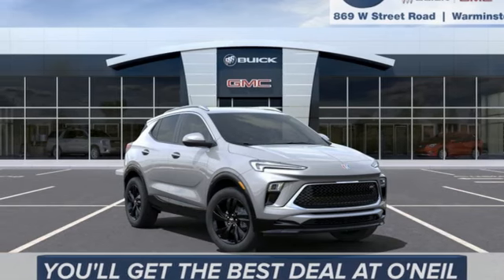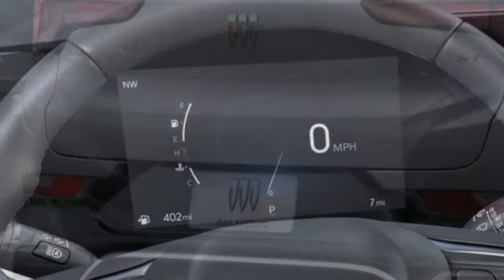New 2024 Buick Encore GX Warminster PA Philadelphia, PA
Year: 2024
Make: Buick
Model: Encore GX
Trim: Sport Touring
Engine: ECOTEC 1.3L Turbo
Transmission: 9-Speed Automatic
Color: Gray
Interior: Whisper Beige Seats With Ebony Interior Accents
Stock #: B516
VIN: KL4AMESL7RB006631
Moonstone Gray Metallic 2024 Buick Encore GX Sport Touring AWD 9-Speed Automatic ECOTEC 1.3L TurbobrbrThis 2024 Buick Encore GX Sport Touring in Moonstone Gray Metallic features: 26/28 City/Highway MPGbrbrbrO'Neil Buick GMC in Warminster serving Philadelphia since 1965. See the rest of our inventory at ONEILBUICKGMC.COM.

Welcome to O'Neil Buick GMC- Family Owned and Operated Since 195!

Your Premier Philadelphia Buick GMC Dealership - O'Neil Buick GMC in Warminster, PA

O'Neil Buick GMC would like to welcome you to check out our Warminster Buick and GMC If you're researching a new Buick or GMC, we have you covered! No other nearby Lansdale Buick or Philadelphia GMC dealership will work harder to put you in the perfect vehicle at a great price. We even offer parts and service for your Buick or GMC. We're just a short drive from Doylestown, Warrington & WIllow Grove, Pennsylvania. Visit our hours and directions page to find out just how close we are!

O'Neil Buick GMC is also a big part of the community of Warminster and the Philadelphia-Area. Learn more about our community events.

Address:
869 West Street Road
Warminster PA Philadelphia, PA 18974